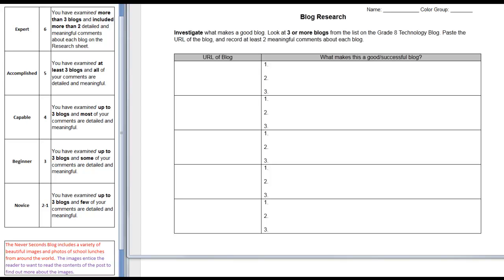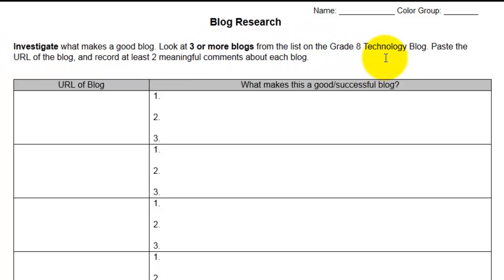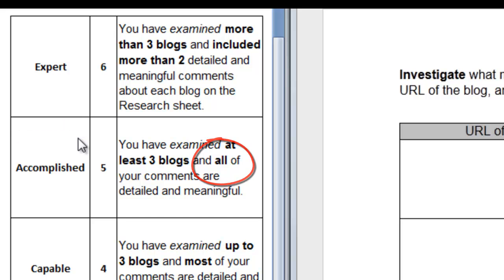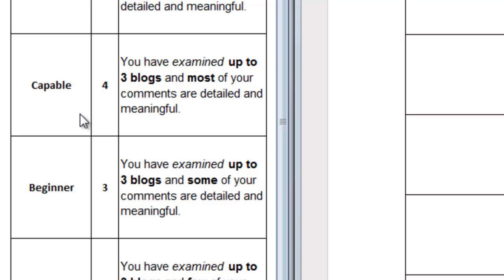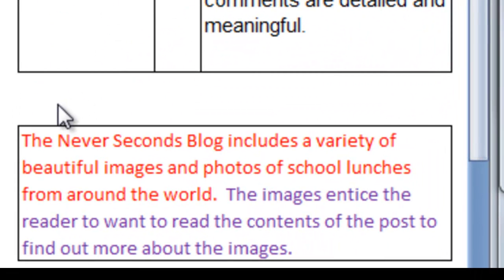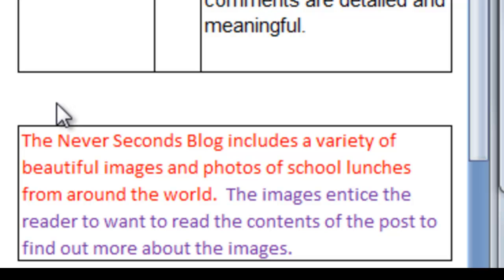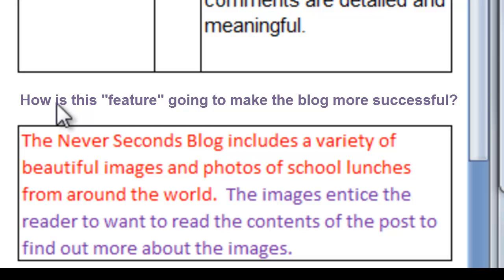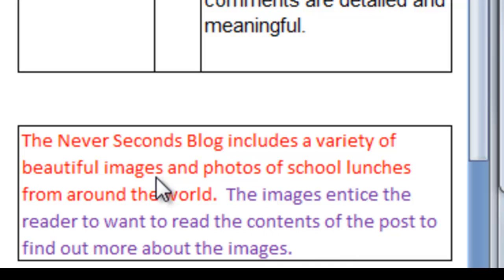Blog Research Form Intro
This is the intro description for students